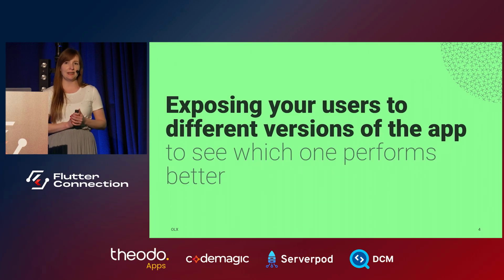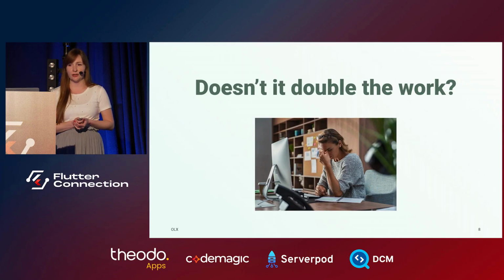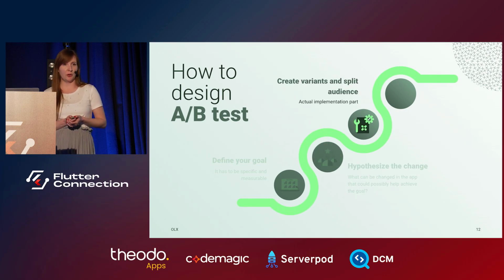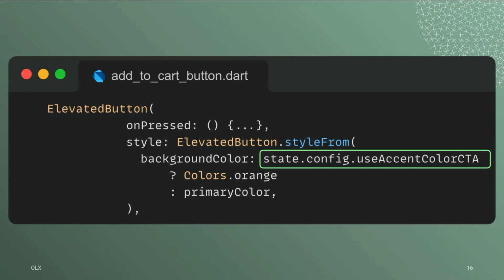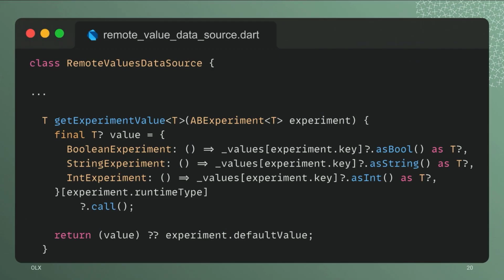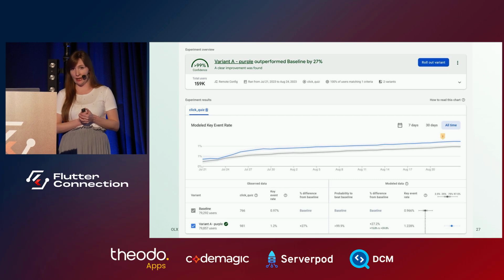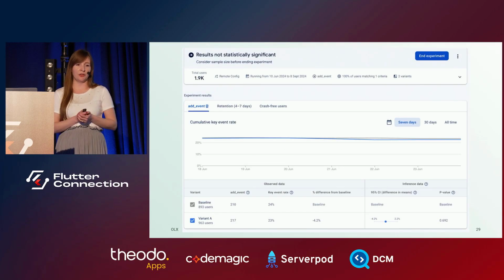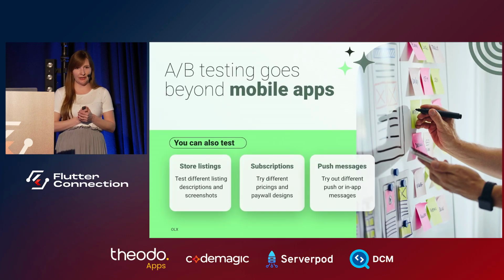Flutter Connection 2025 - Alicja Ogonowska - Strategies for mobile app rollouts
In the world of mobile app development, truly understanding and catering to your users' needs can be the difference between an app that thrives and one that just survives. In this talk, we'll focus on how to effectively gather and use feedback from users within Flutter apps, turning it from an overlooked aspect to a core part of your development process.

We'll start by exploring a variety of ways to ask for feedback. We'll look at gentle, almost unnoticed prompts within the app, as well as more straightforward methods.

But gathering feedback is just the beginning. Next, we'll take a deep dive into A/B testing. This is a powerful tool that can help you understand what your users prefer and how they behave. I will show you how to set up effective tests, interpret the results, and use this information to make decisions about your app.

By the end of this talk, you'll have a better understanding of how to listen to your users and use their feedback to improve your app. You'll learn how to build Flutter apps that are shaped by your users' needs and wants, rather than just your initial ideas. This user-focused approach will help you create apps that your users love and keep coming back to. So, let's start listening to our users and making apps that truly meet their needs!